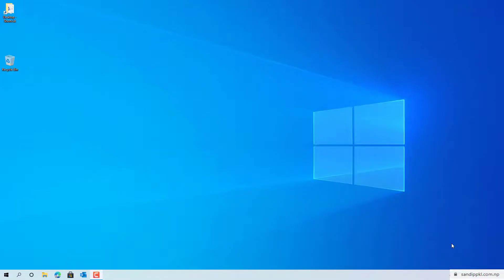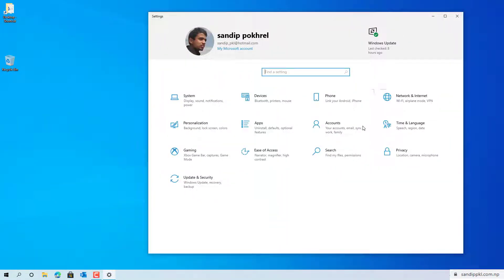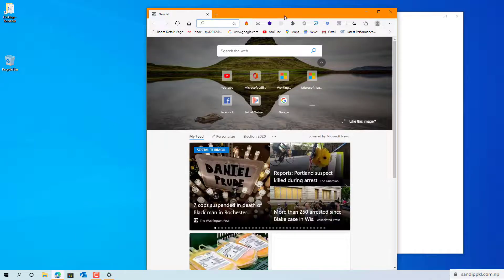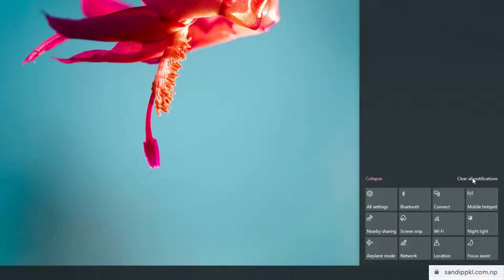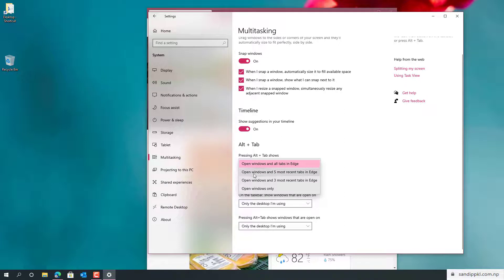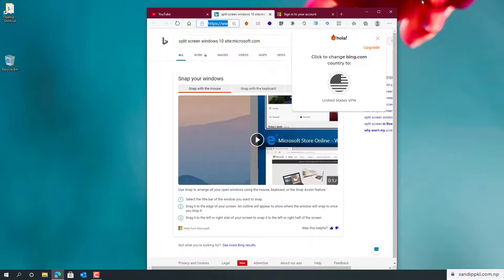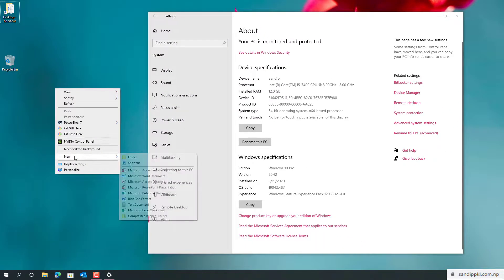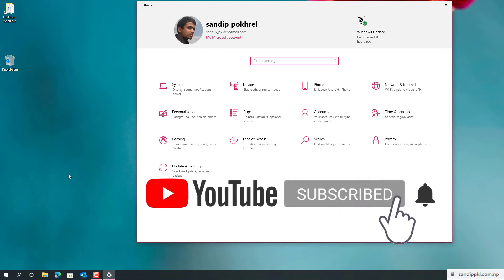Windows 10 Version 20H2 || What's New in Windows 10 20H2 Update?